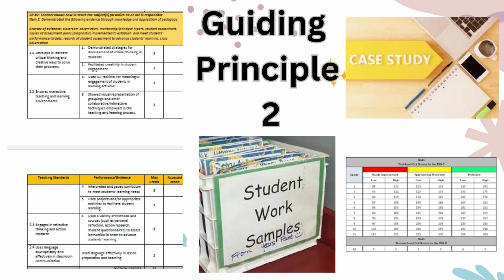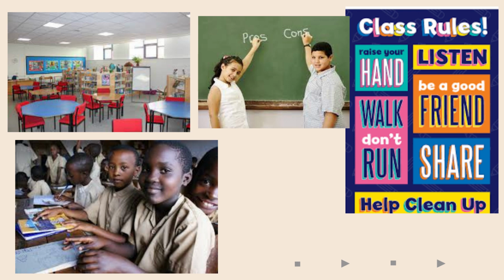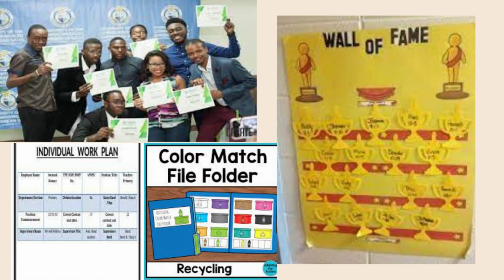The Appraisal Instrument Video Part 2 of 3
This video tells you what artifacts you need to produce as evidence for each of the guiding principles of the appraisal instrument.